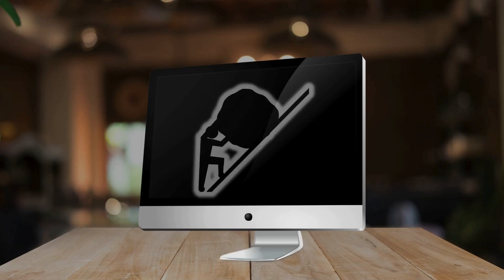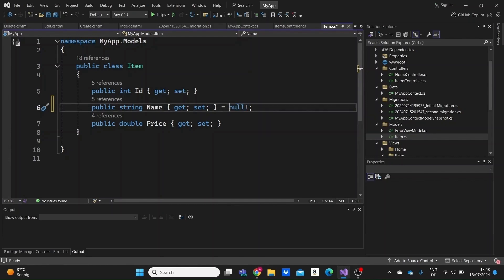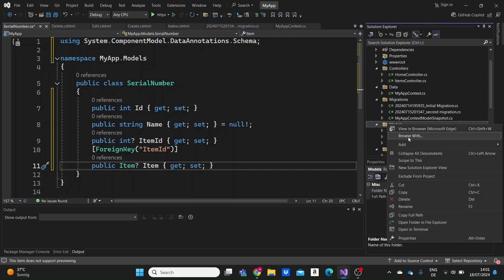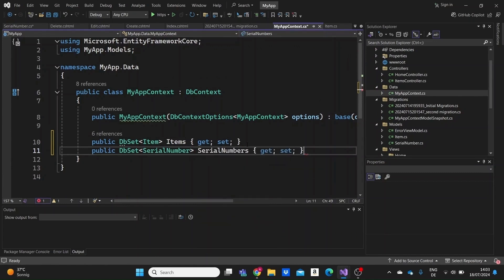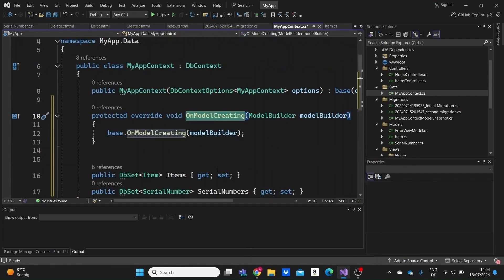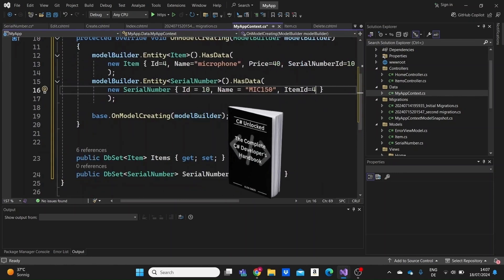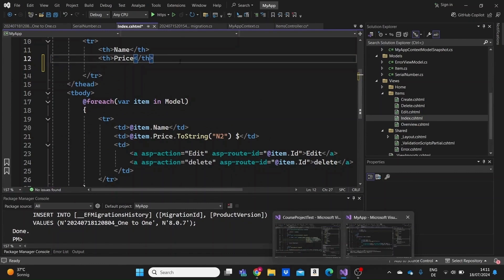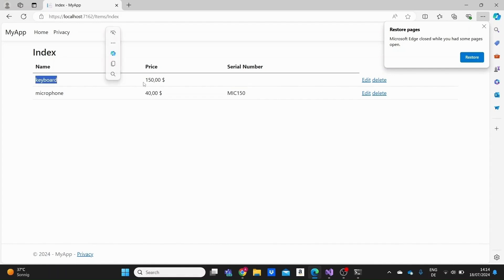One-to-One Relationships Made Easy in ASP.NET Core MVC with EF Core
Learn how to implement one-to-one (1:1) relationships in ASP.NET Core MVC using Entity Framework Core in .NET 9, with this step-by-step tutorial!!

⏱️ Timestamps:

00:00 Overview
00:56 Creating the models
05:20 Setting Up the Context
10:19 The Index Action Method
11:40 Testing the application